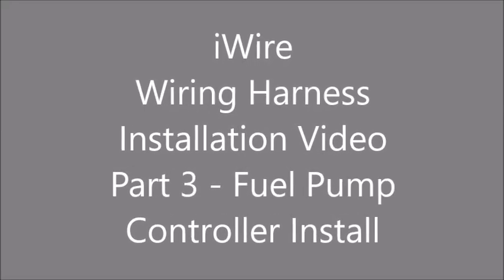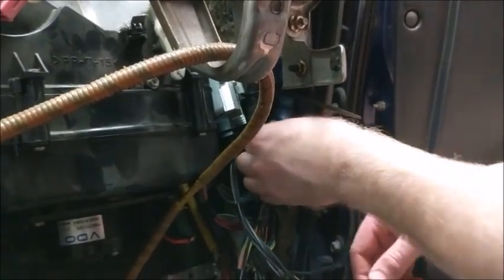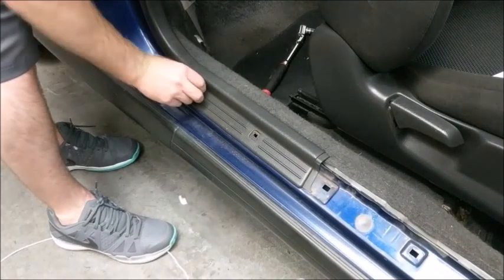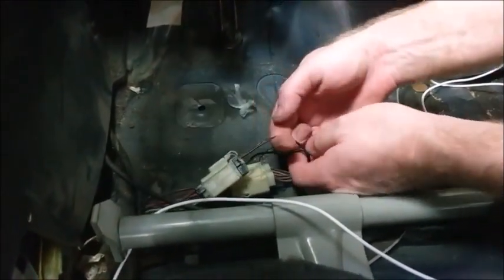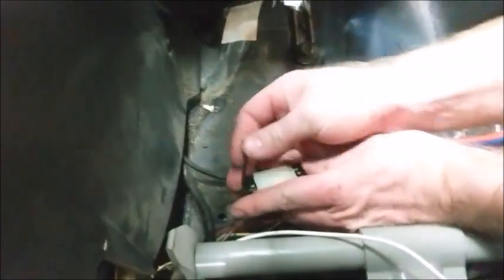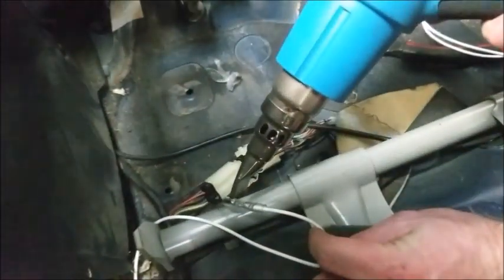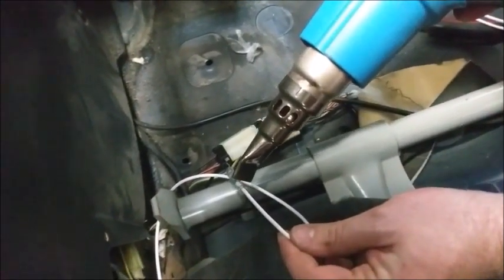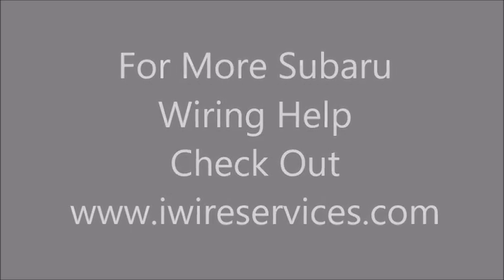iWire Subaru Wiring Harness Installation Video Part 3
Learn the basics of how to install your Subaru wiring harness from iWire. In this video we cover the engine bay plugs.